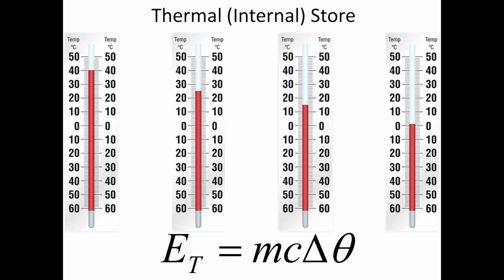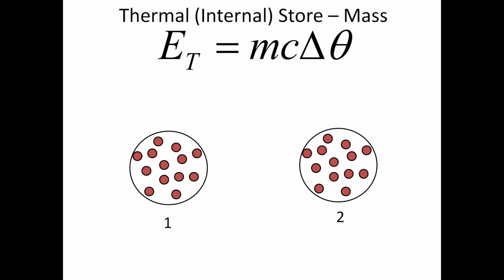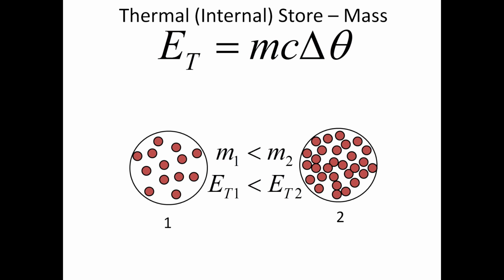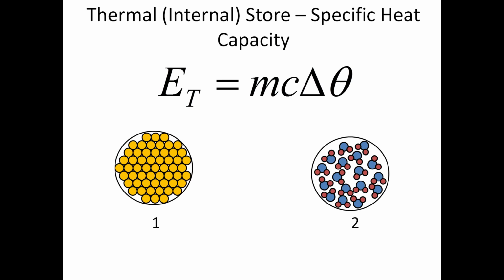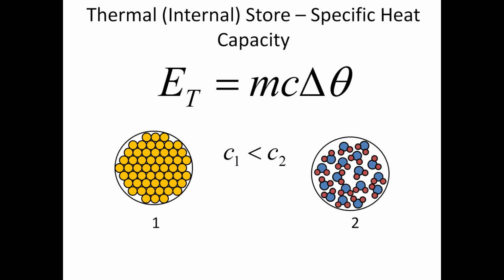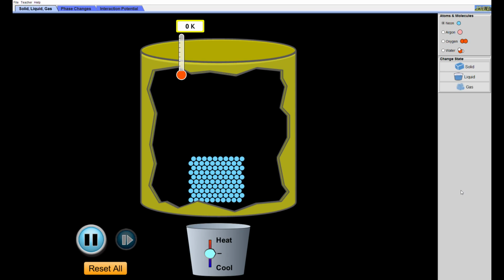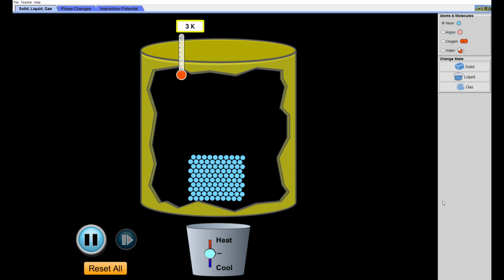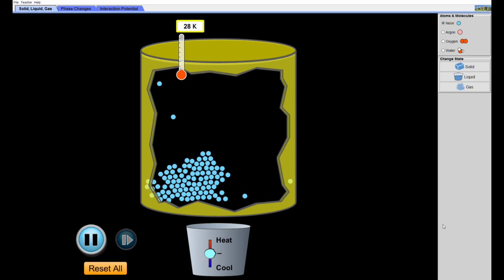KS4 Energy - Thermal Store